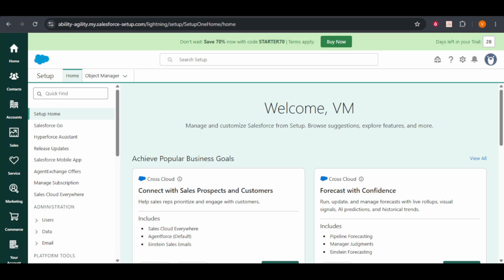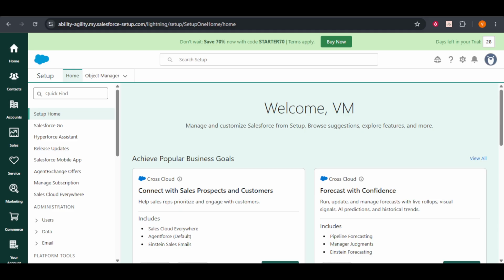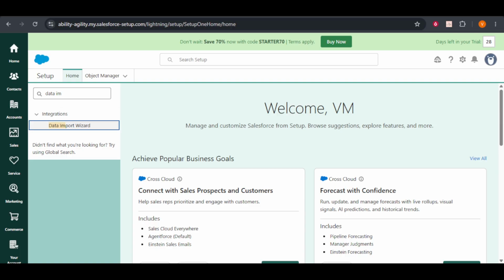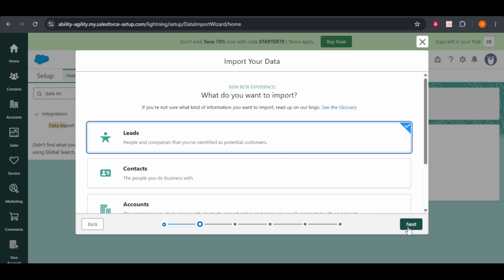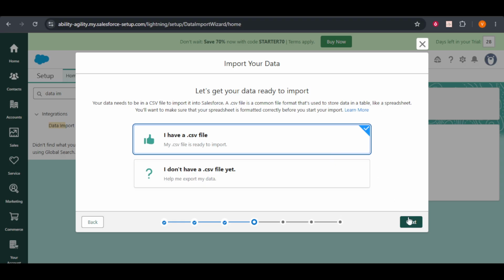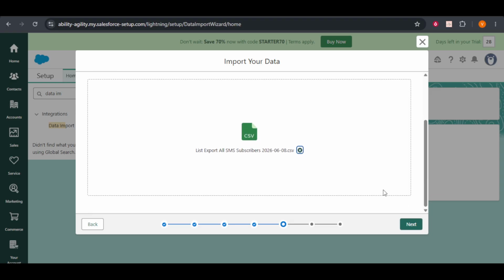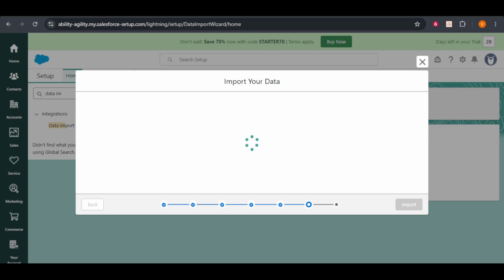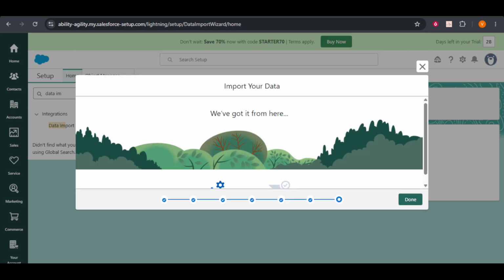How to Import Leads in Salesforce (Quick & Easy)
In this professional tutorial, we guide you through the essential steps on how to import leads in Salesforce, ensuring you harness the full potential of your CRM. This video covers best practices for preparing your data, using Salesforce's import tools effectively, and verifying the import process.

By watching this video, you will learn how to efficiently import leads, maintain data integrity, and streamline your workflow within Salesforce. Watch till the end for key insights that will enhance your lead management strategy!